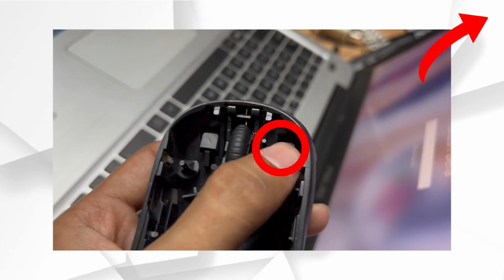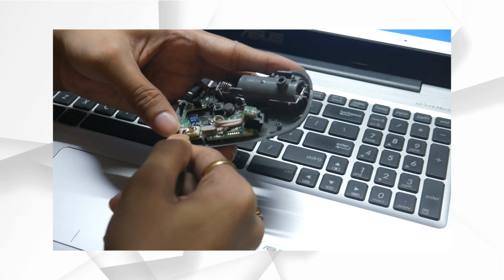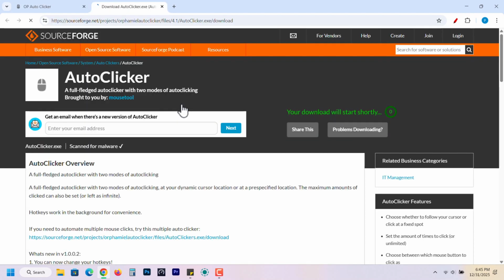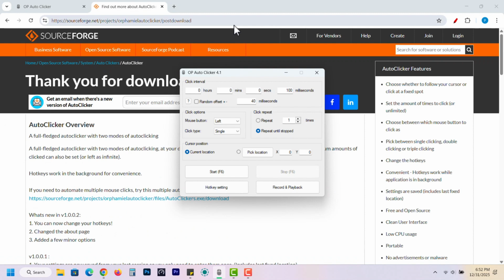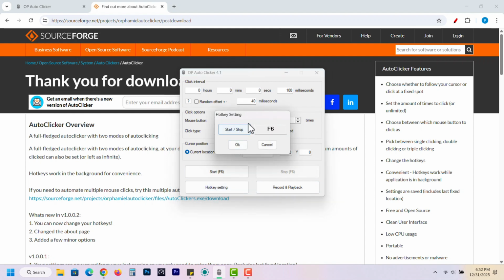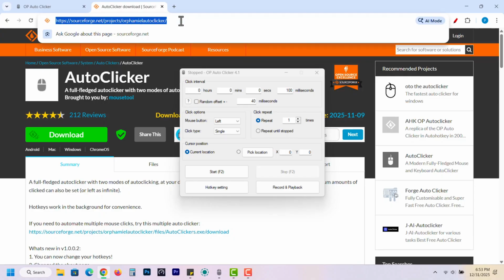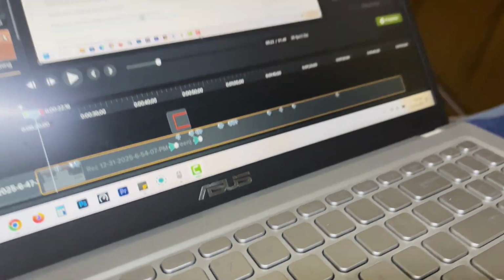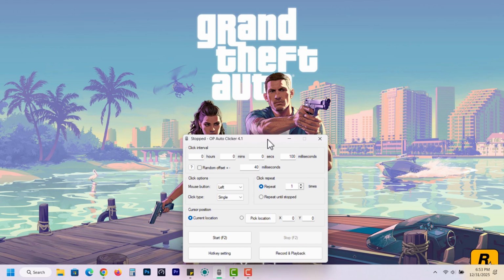Mouse Left/Right Click complete Dead Fix: Solution ✅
Are dead mouse clicks killing your productivity? In this video, I provide a full fix for unresponsive mouse left/right click buttons amid the rising "fix dead mouse button" trend. Whether you need a quick clean or a full switch replacement, this is your mouse click button dead solution.

you can assign the dead left mouse click to the keyboard keys & get them working to increase the productivity and longevity. If you ask me personally this method is faster than traditional mouse click.

So, Get your fix in 2 minutes and increase your mouse lifespan!

🛠️ Video Chapters:
0:00 - The Problem: Dead Click Demo
0:11 - The Decayed plastic Fix
0:15 - Mouse Left Click copper plate replacement

0:25 - Complete dead mouse click solution
1:28 - Demo of working left click

🔍 Solved in this video:

Mouse left click dead fix 2026 guide.
How to fix dead mouse button (Left & Right).
Mouse right click not working troubleshooting.
Repair dead mouse click buttons DIY.
Fixing unresponsive mouse clicks.
Fixed? Comment "BUTTONS ALIVE!" below! 👍